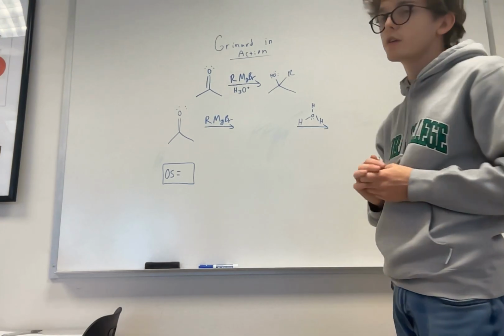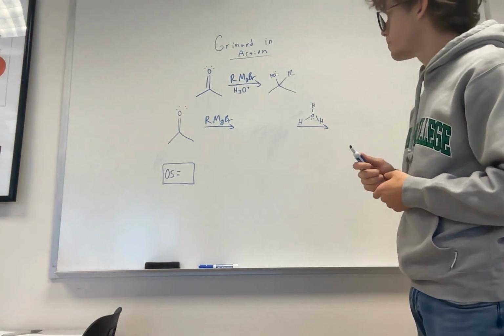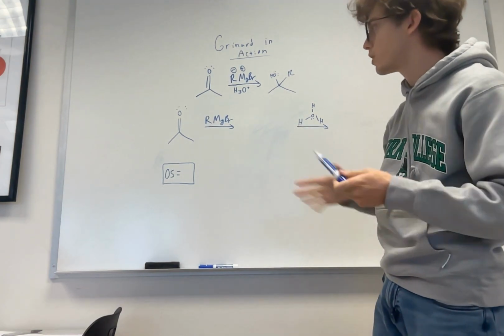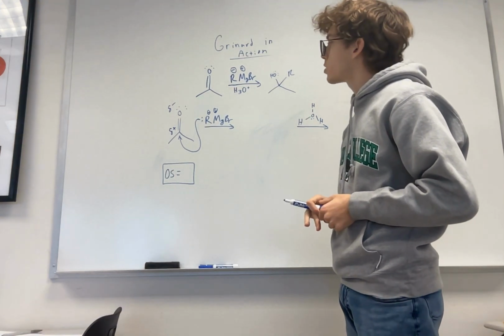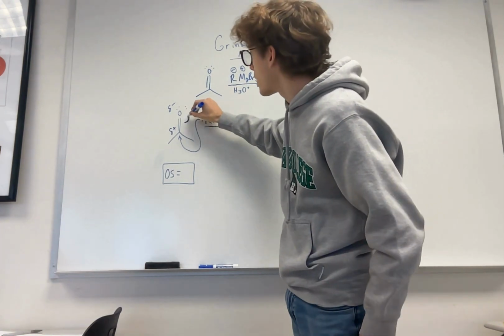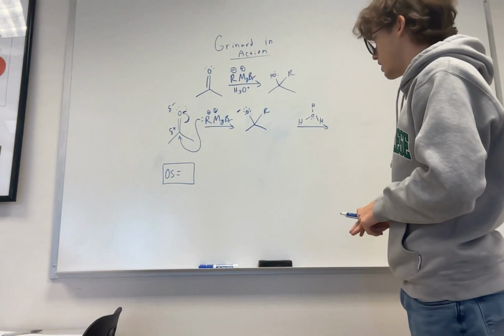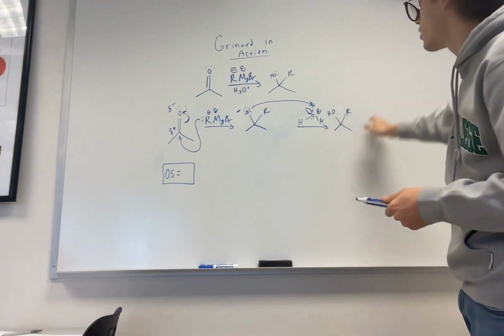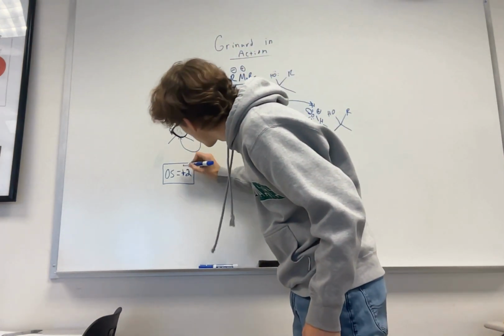Grignard's Reagent in Reduction of Ketones to Alcohols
Today we look at how Grignard's Re-Agent reduces compounds from ketones to alcohols